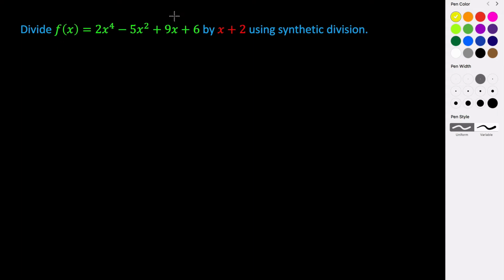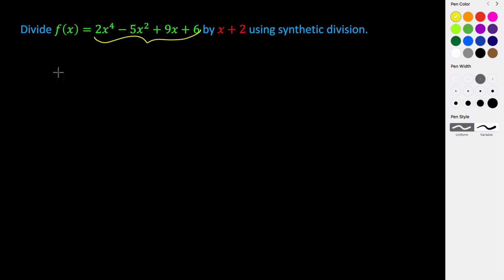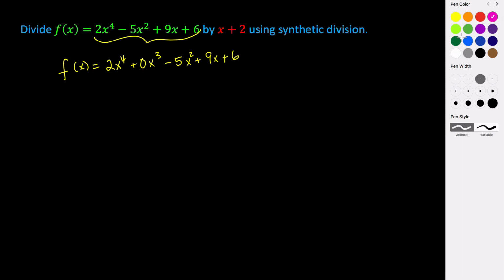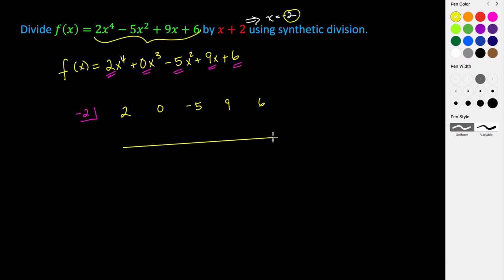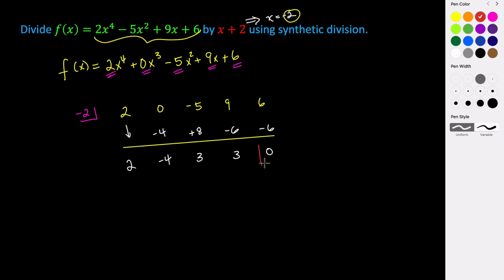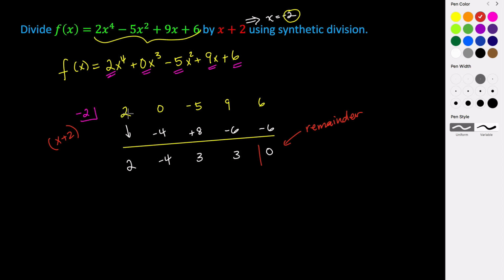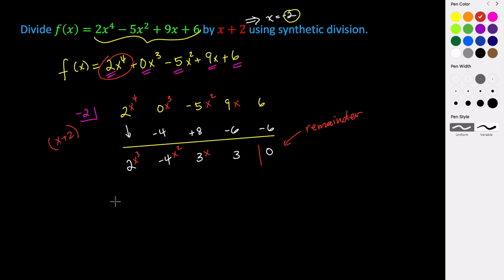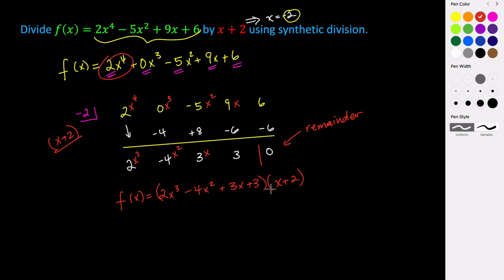Finding Factors of a Polynomial Using Synthetic Division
In this video, we use synthetic division and the Rational Zeros Theorem to help us find the real zeros of a polynomial function.